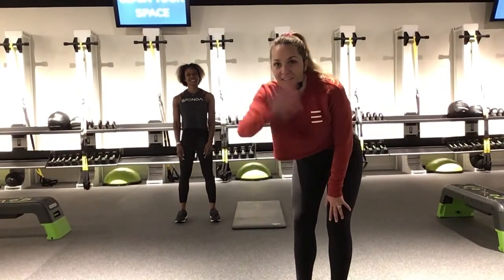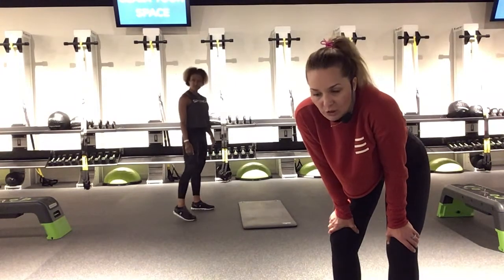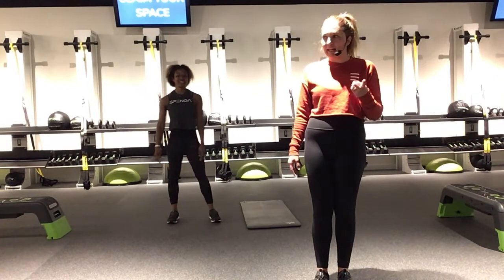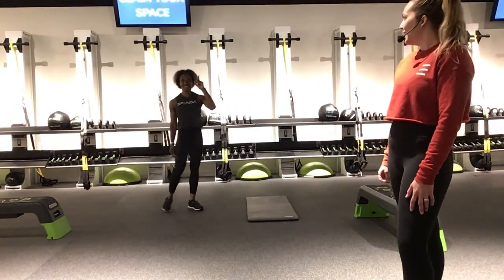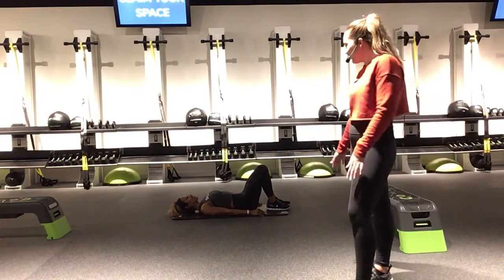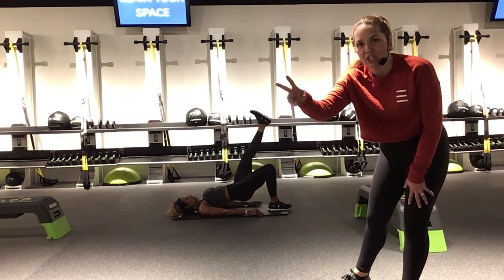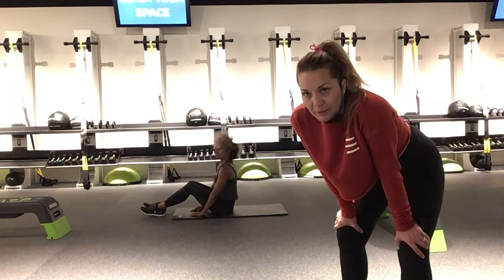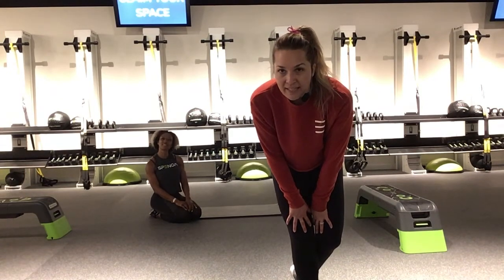SPENGA Tucson HomeWERK - Tabata 20/10 Strength with Cass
Hey tribe! Welcome to your HomeWERK! Over here at SPENGA Tucson we wanted to make sure you had a way to continue to REP and REVIVE with us, so stay tuned to this channel for all of the werkout goodness to come.
Don't forget to find Cass' playlist on her IG so you can listen along with your werkout.

Natasha Instagram: @natashahopkins_ifbbpro
Cass Instagram: @cass_ssy